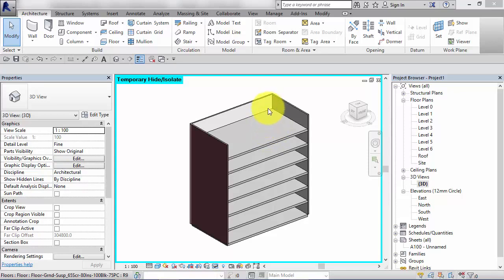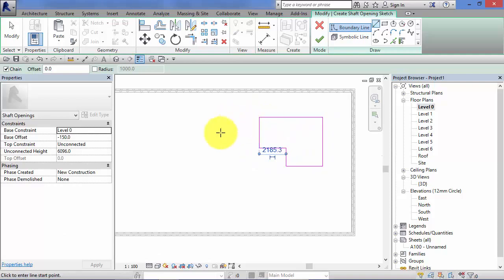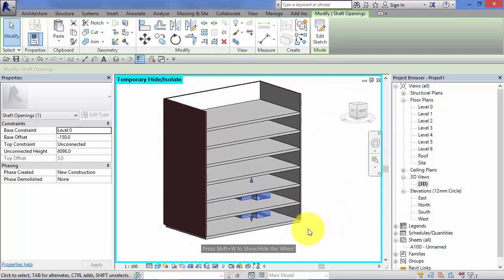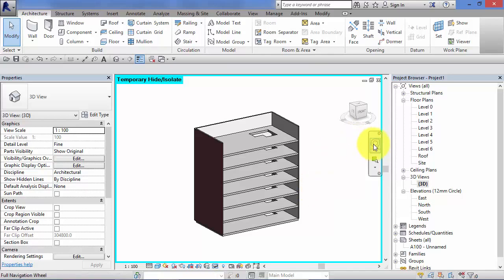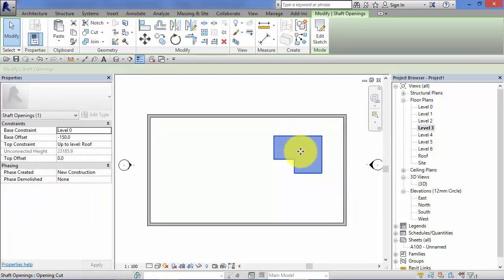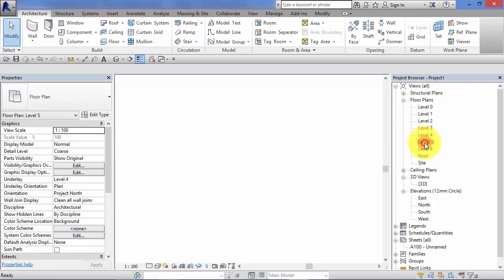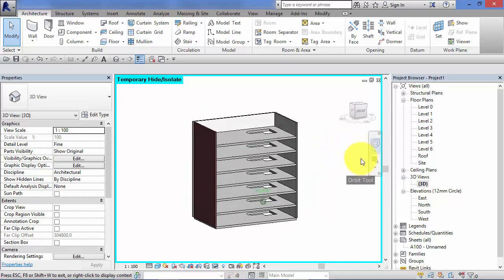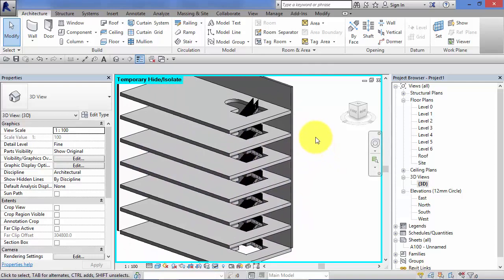Module 4 Unit 7 Revit Architecture Shaft Openings